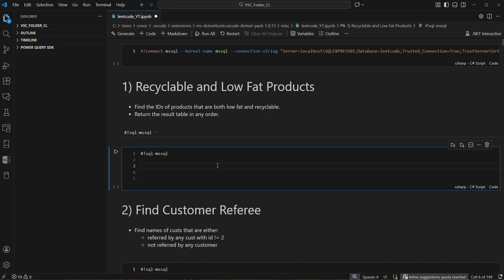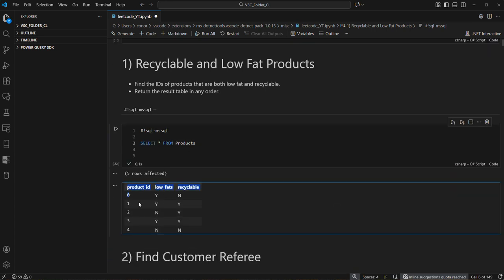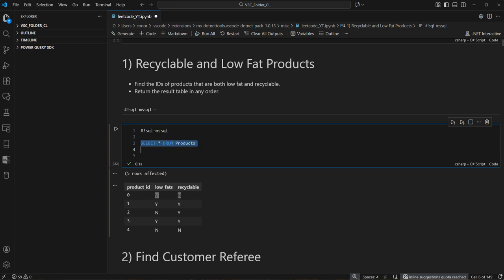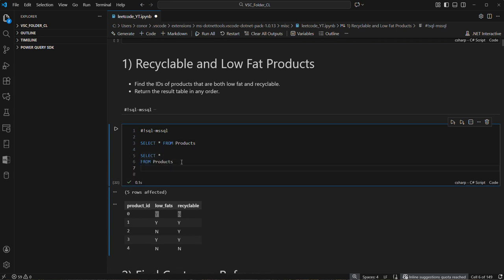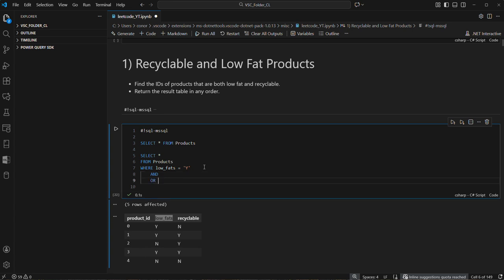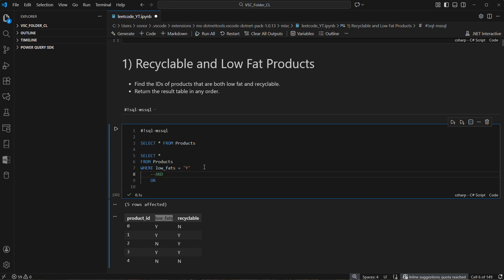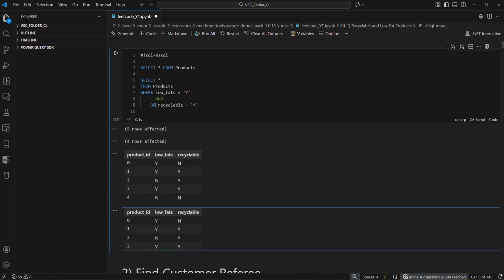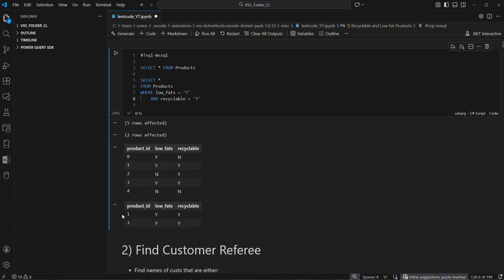LeetCode SQL Challenge #1 — Recyclable & Low Fat Products Explained!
In today’s video, I walk through LeetCode’s very first SQL problem: “Recyclable and Low Fat Products.”
This is a great beginner-friendly challenge that helps you understand filtering, conditions, and working with simple product tables.

In this video, you’ll learn:
How to interpret the problem quickly
How to query ENUM-style columns
The SQL logic behind selecting recyclable AND low-fat products
A clean solution you can use in interviews or practice

I also break down the reasoning step-by-step so you can improve both your SQL skills and your problem-solving approach.

Lets dive into the code!